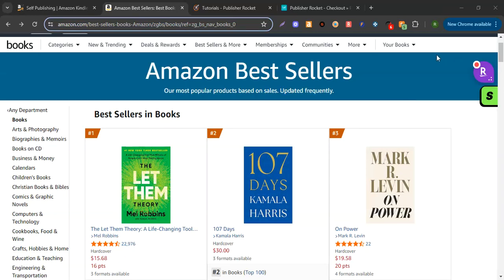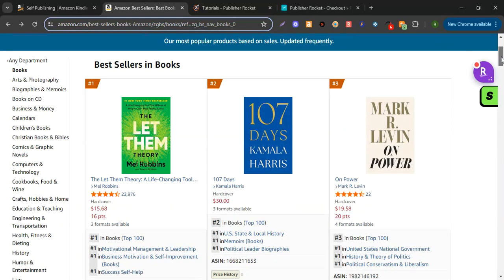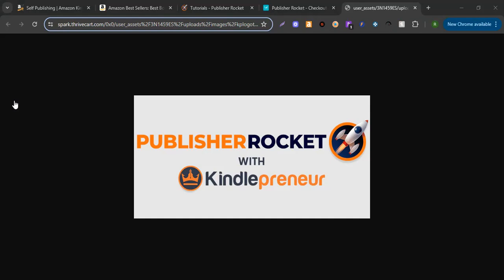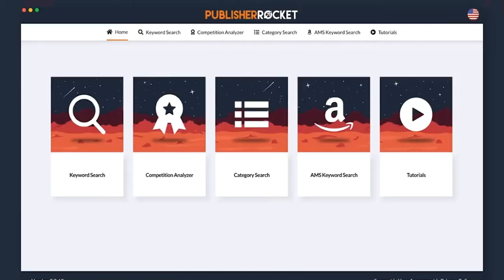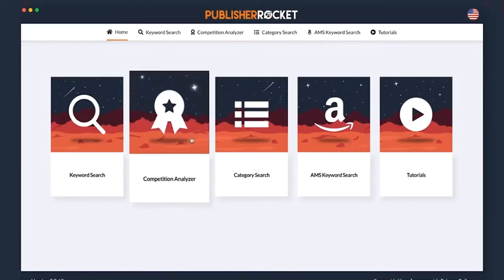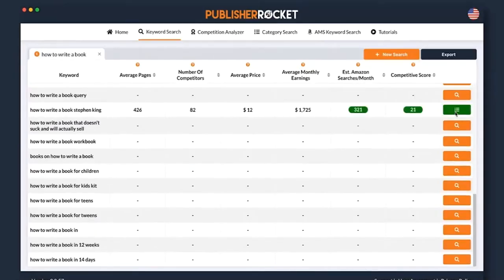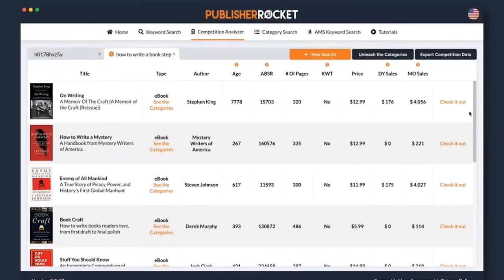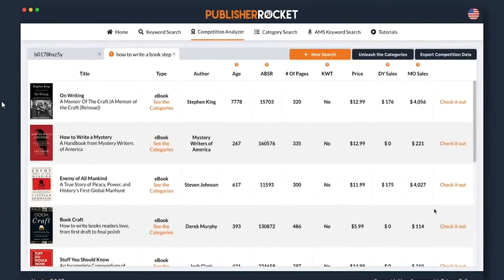How to Use Publisher Rocket to Spy on Bestselling KDP Competitors and Improve Your Book Listing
In this short tutorial, you’ll learn how to use Publisher Rocket to spy on bestselling KDP competitors and improve your book listing. By analyzing what successful authors are doing—keywords, categories, and more—you can reverse-engineer their strategies and apply them to your own books. Publisher Rocket gives you deep insights into the competition so you can optimize your listings for better visibility and sales. This is one of the fastest ways to improve your KDP performance with data-backed decisions.

Watch now and start upgrading your book listings in under 3 minutes.